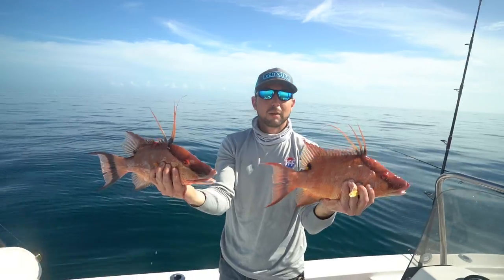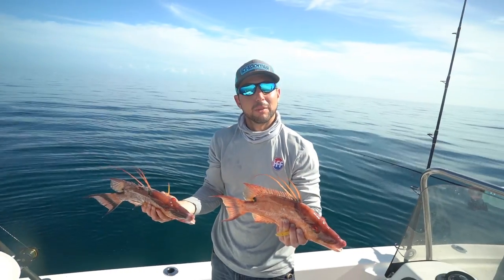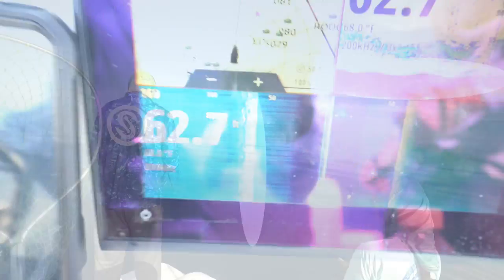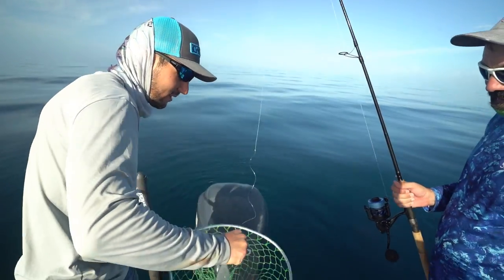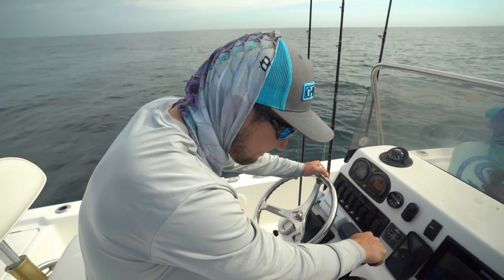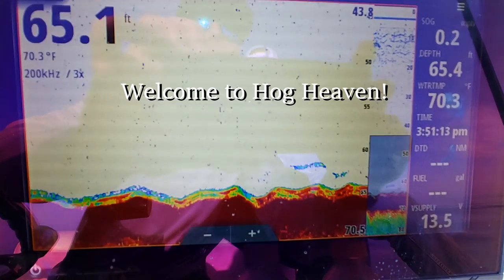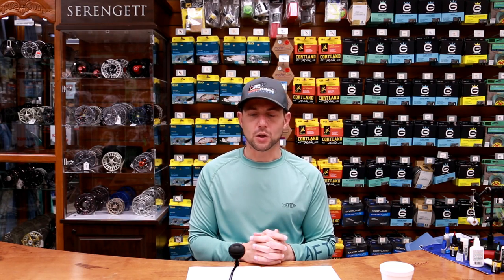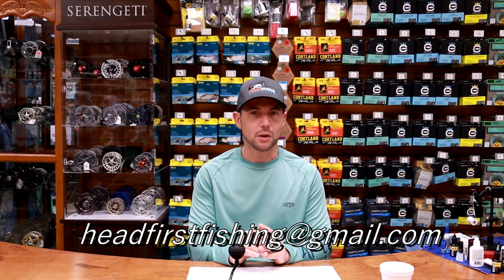How to catch Hogfish Offshore 101: Hogfish habits, Spots, and Tackle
12 minute Hogfish Seminar - Hogfish are one of, if not the tastiest fish that swims. A peculiar reef dwelling species, the12 hogfish hovers over and inspects the reef keeping it pruned of crustaceans and mollusks. Hogfish are abundant in Florida, especially off of Tampa Bay. Late Fall and Winter is prime time hogfishing. When the water cools, the hogfish congregate closer to shore on the reefs. The larger males will have a harem of females with him and spawn with then. The hogfish changes from female to male as it grows.

As an added note on hogfish sex identification, the mature males will have a black dot on the sides behind the pectoral fin. Their brown patch on the head and snout slope will be darker than the female's.

A prized fish for spearfisherman, their popularity for hook and line fishing has grown in recent decades. Fresh shrimp or live shrimp is all you need for bait to load the boat with hogfish. Sand fleas are another popular bait.  When you find a good ledge, there can be dozens of hogfish living their during their prime time of spawning. I have found Pinellas County Florida to be a hotspot for Hogfish. John's Pas and Clearwater beach areas have beev very productive for me. I highly recommend giving this area a try for hogfish.

Come by the stores for your next tackle purchase and mention Head First Fishing. You will receive a discount on your purchase!